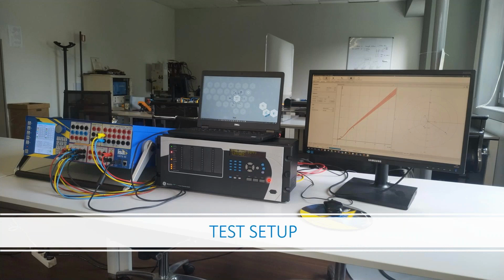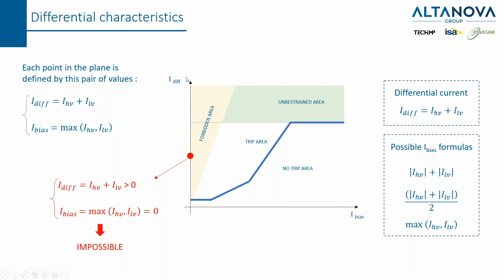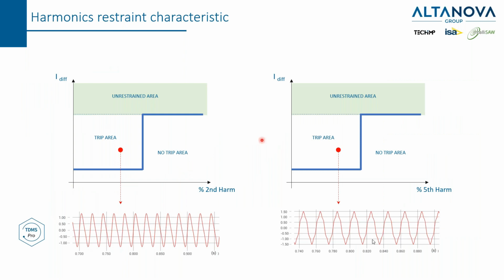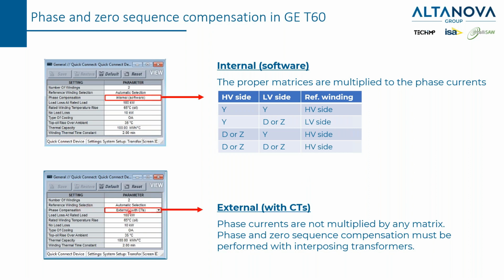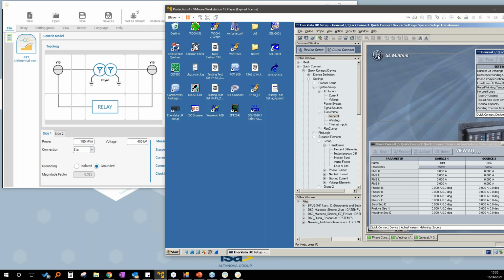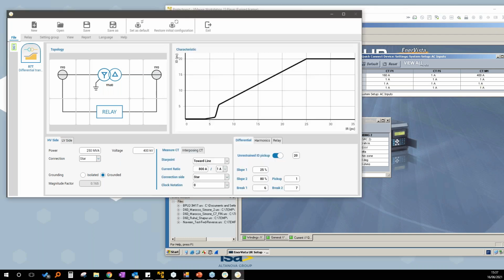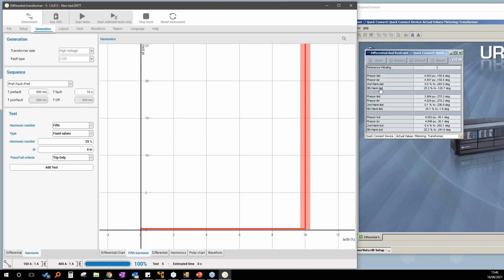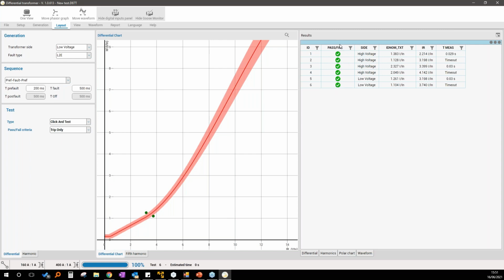GE T60 Transformer differential protection testing with DRTS 66 & TDMS Pro Part 2/2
A guide to understand the fundamental concepts that must be known to test a transformer differential protection. Our Engineer Simone Meneghin explains how to test the one of the most common differential relays, General Electric T60 Transformer Protection System, using ISA software TDMS Pro.

In this second part of webinar, Eng. Meneghin performs some tests on GE Multilin T60 Transformer Protection System, with ISA DRTS 66 device and TDMS Pro software. In particular, two kind of tests will be executed: GE T60 Differential characteristic test and GE T60 Harmonic restraint characteristic test.